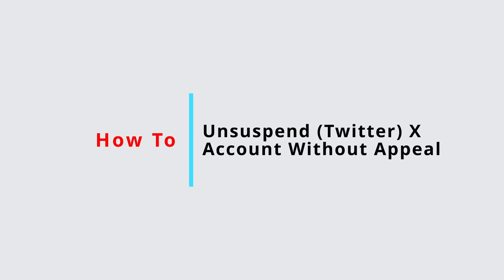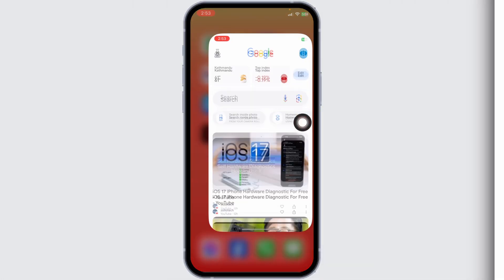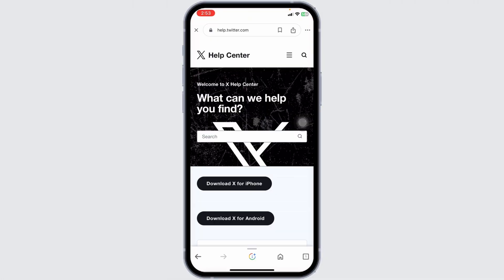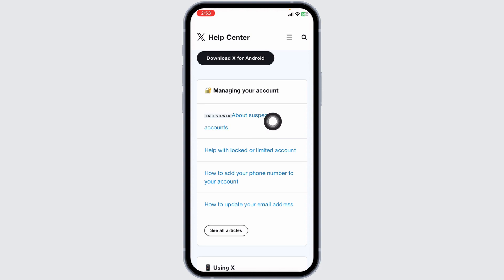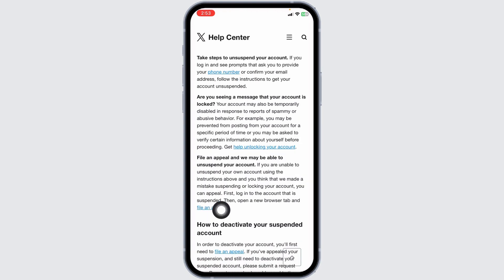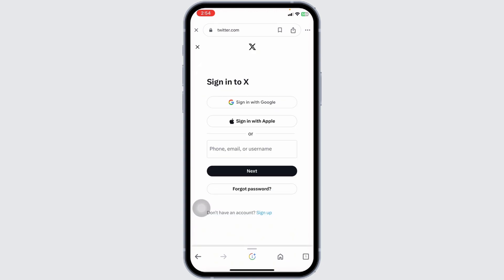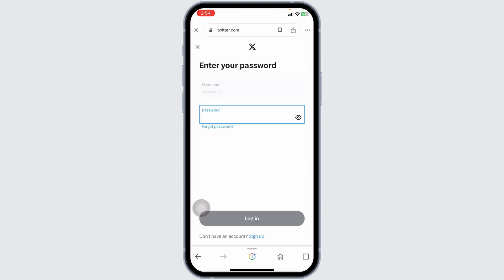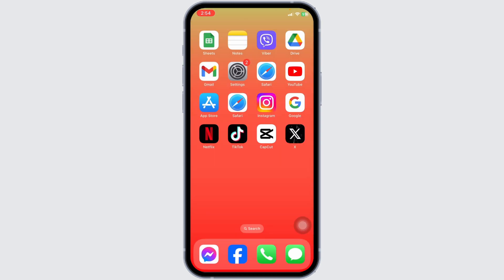How To Unsuspend Twitter (X) Account Without Appeal (EASY)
In this tutorial, we'll provide you with a step-by-step guide on how to unsuspend your Twitter or X account using an alternative method, ensuring a quick and hassle-free resolution to your suspension issue.

👋 Welcome to QuickFix Masters! In this video, we'll show you an easy and effective method to unsuspend your Twitter or X account without the need for an appeal. If you've had your account suspended and want a straightforward way to regain access, this tutorial is perfect for you.

Tips for Unsuspending Your Twitter or X Account without Appeal
🔗 If you have any questions or need further assistance with unsuspending your account on these platforms, feel free to leave a comment below, and we'll do our best to assist you.

📱 Timestamps:

0:00 - Introduction
0:05 - How to Unsuspend Twitter or X Account Without Appeal (EASY)